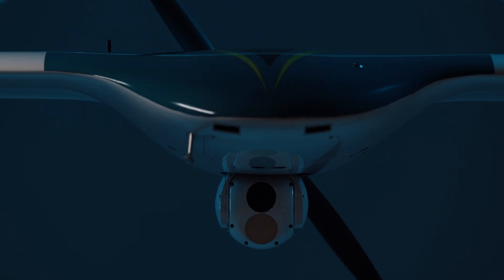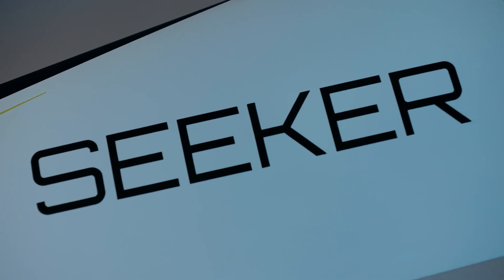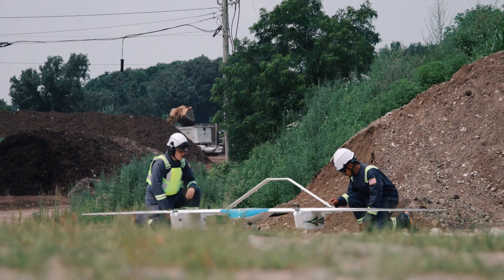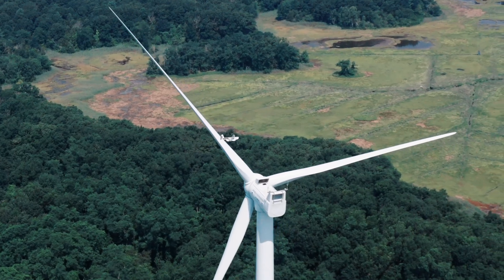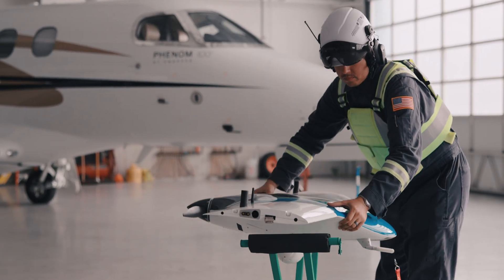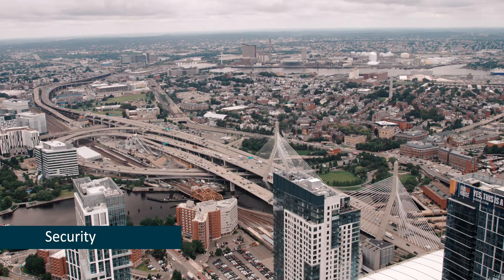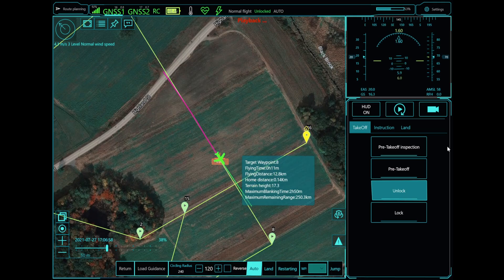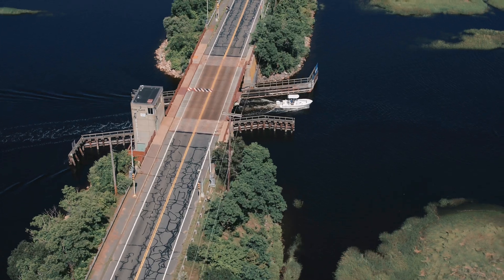Commaris Seeker - The Ultimate Long Range VTOL Drone (3hr flight time!)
The Commaris Seeker is the ultimate long range VTOL drone offering 3+ hours of flight time, fully composite airframe, payload lift capability of up to 10 pounds, max. speed of 60mph, virtually silent above 500 feet
AGL, assembled in less than 3 minutes, and a large array of payload options. Shopping for drones with long range and long flight times? The Seeker drone earns its rank as one of the best drones for 2022. Whether you're using this drone for inspections, surveillance, public safety, agriculture or mapping - the long flight time of this drone means you'll get more done!